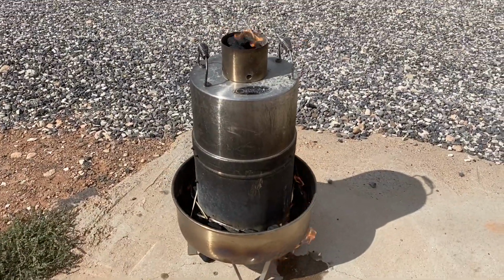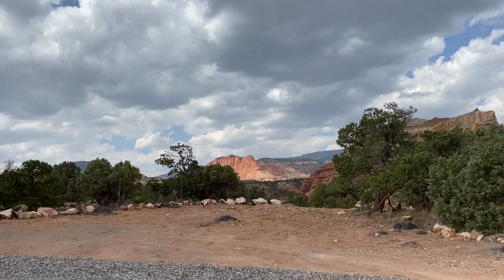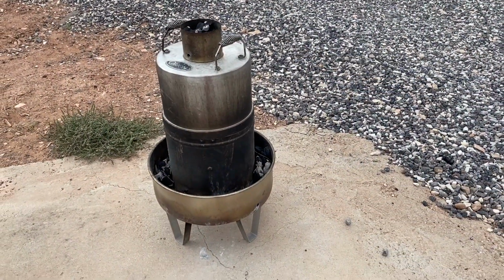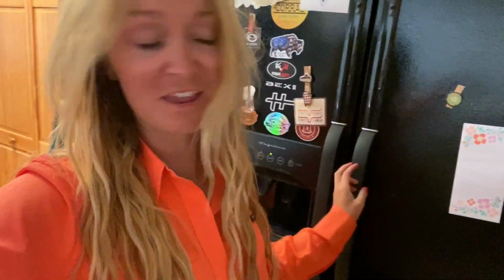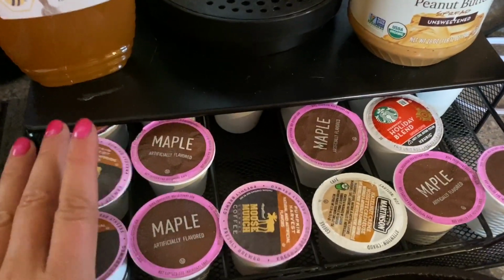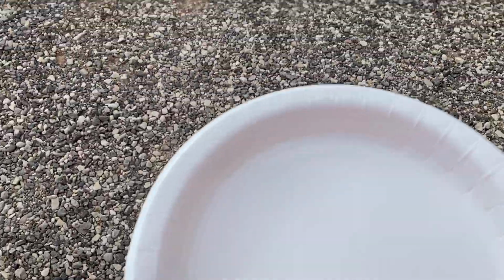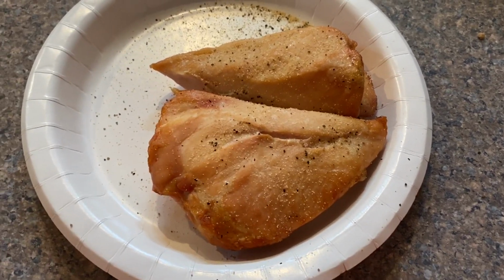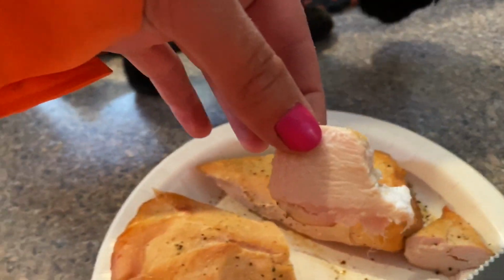Smoking Chicken On My Orion Cooker: DELICIOUS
Orion Cooker: The ultimate smoker and best way to cook your meat.